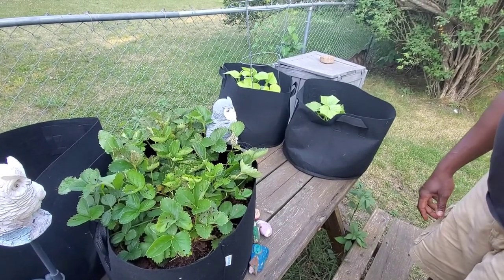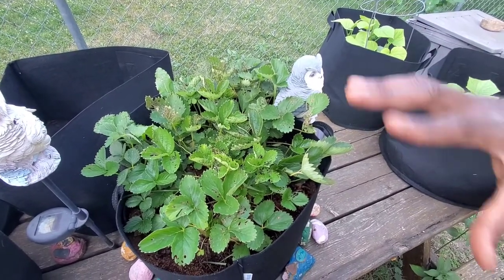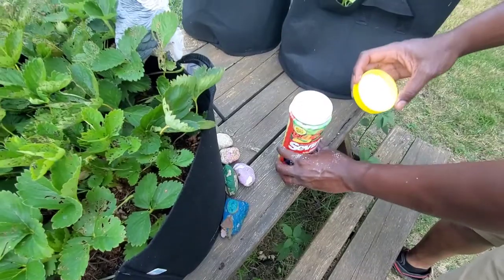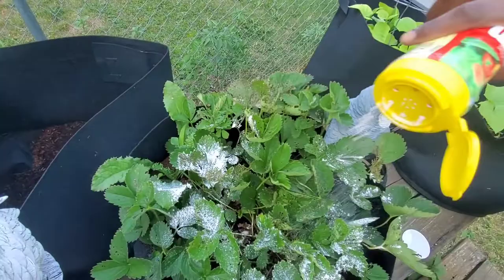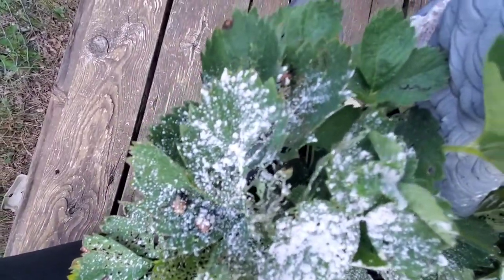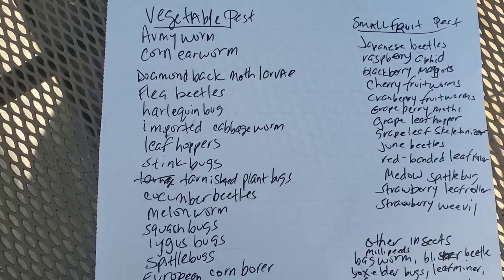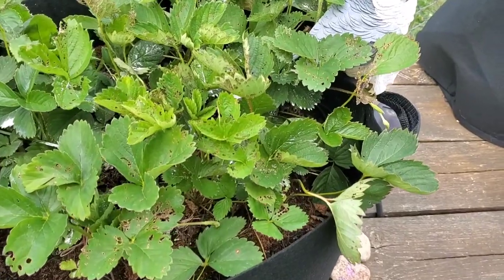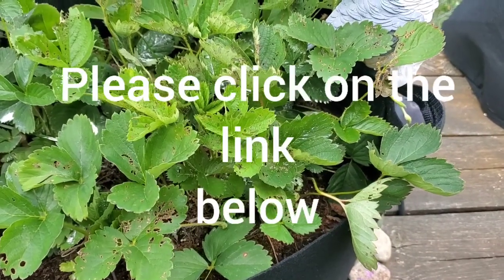How To Get Rid Of Asian Beetles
Sevin Dust